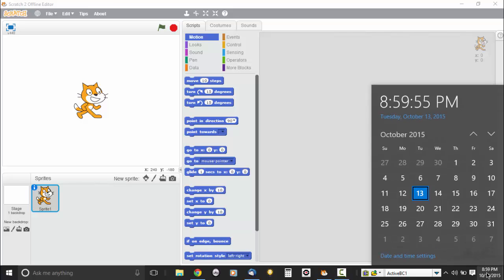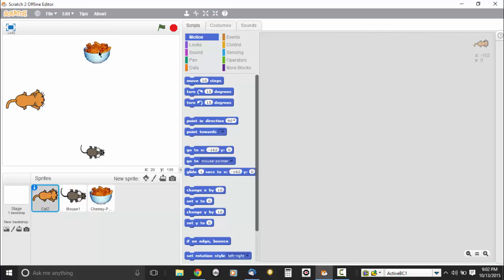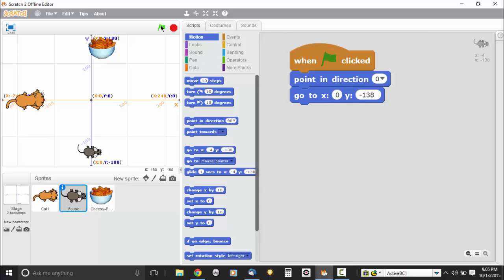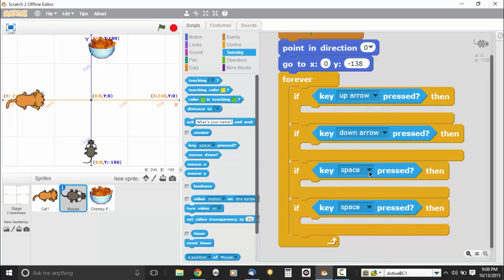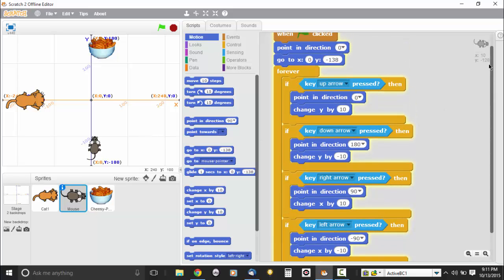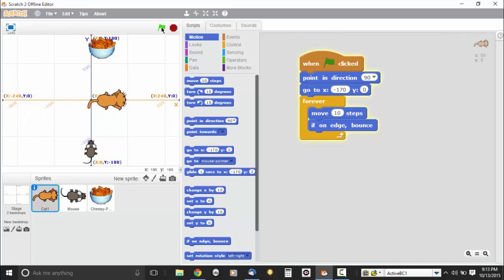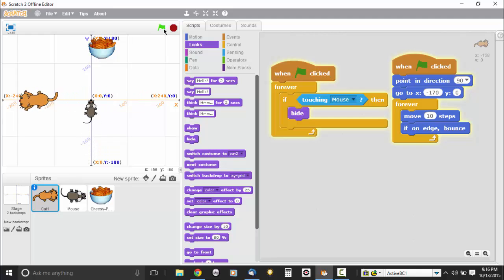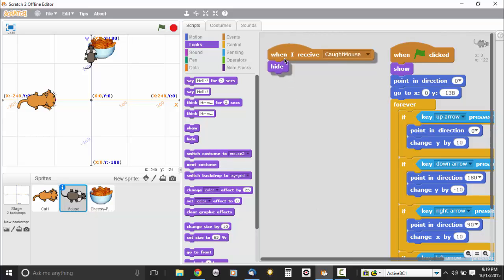YMCA Cat and Mouse Game Part 1 October 7th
Beginners cat and mouse game in Scratch